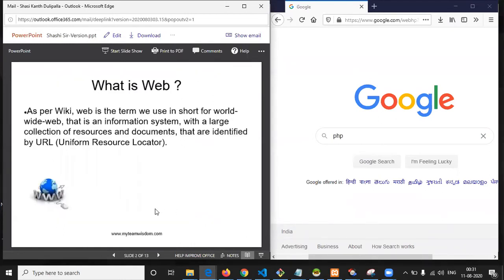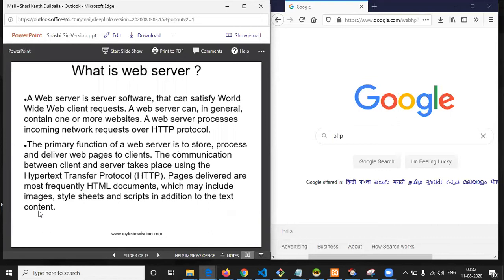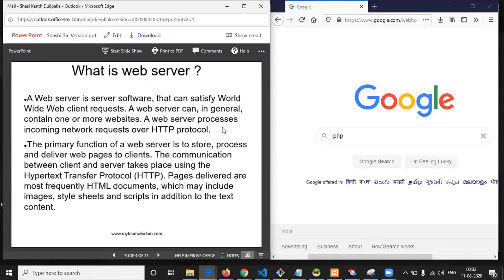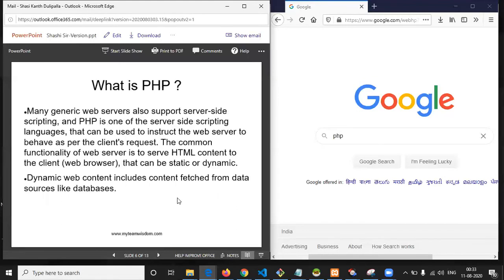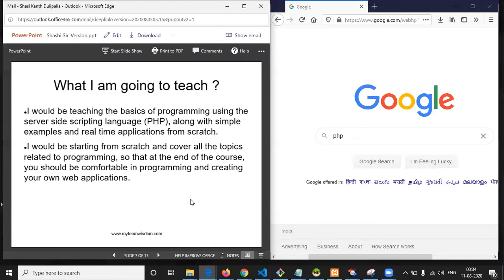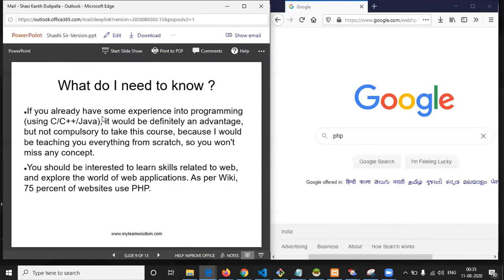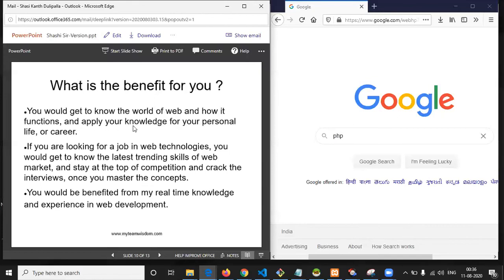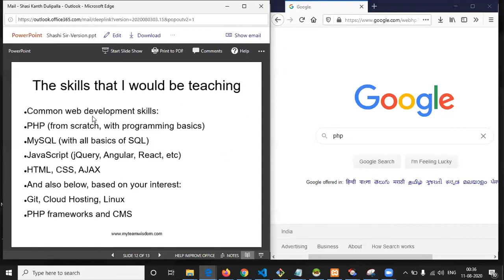Web Development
A brief introduction of the web development program. Join us to learn from the basic level to advance level with our trainer. we will focus on PHP,JAVA and other programming language.